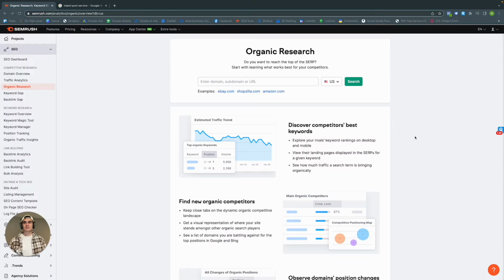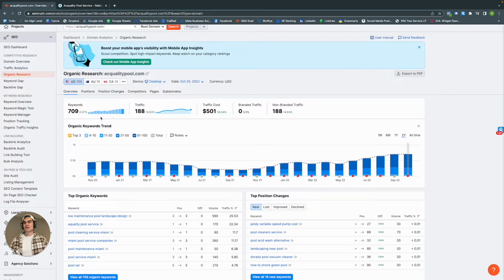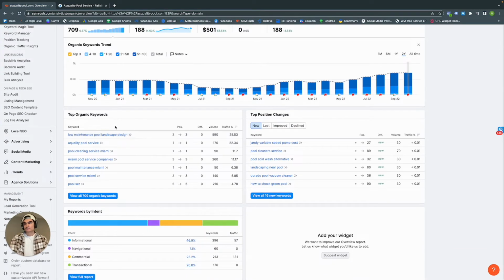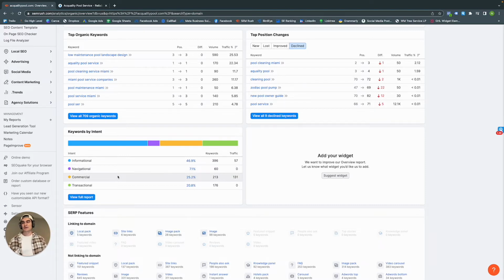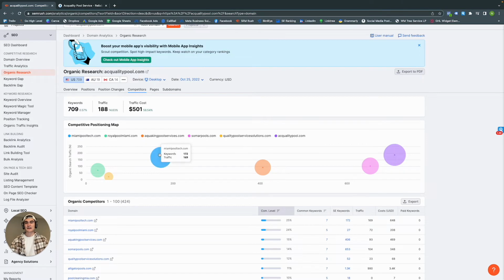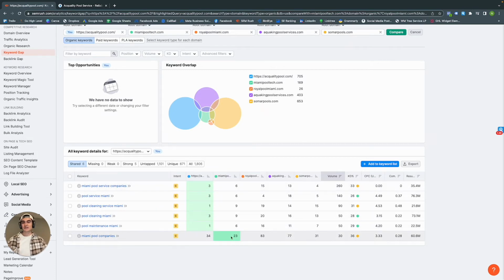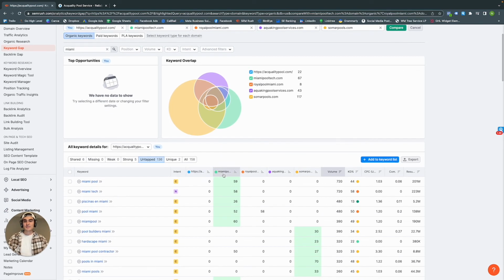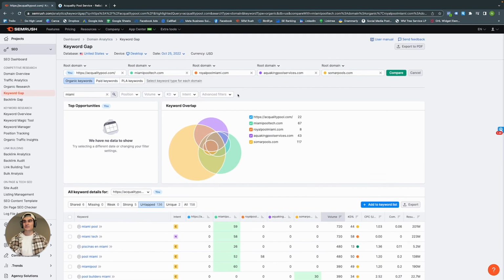SEMRush Competitor Analysis Tutorial 2022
In this tutorial we walk you through, step-by-step, how we use SEMRush to conduct competitive analysis and find the best keywords to target in your SEO strategy.

0:00 - Intro
0:16 - Organic Research
5:55 - Competitive Research
6:59 - Keyword Gap Tool
10:51 - Outro